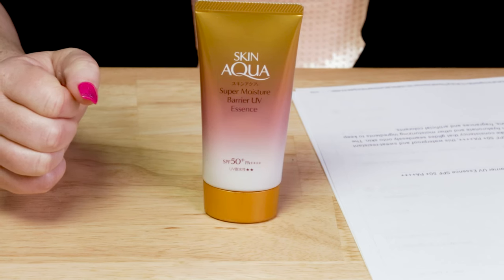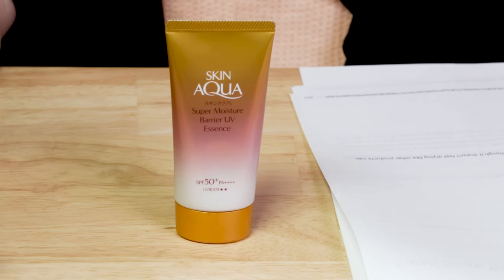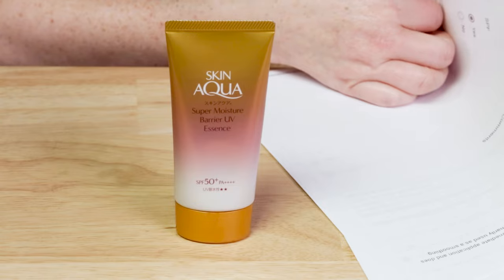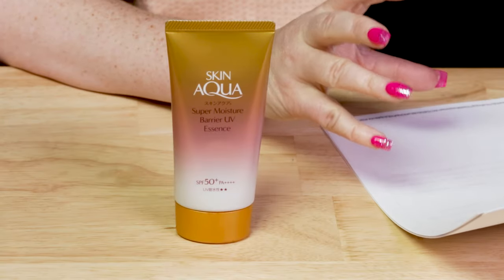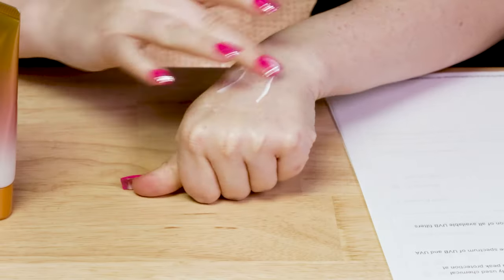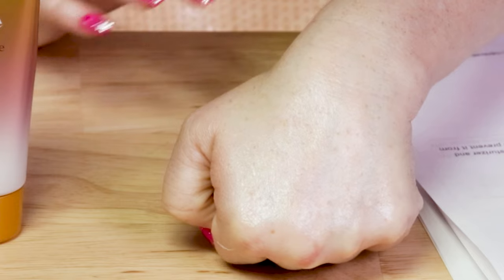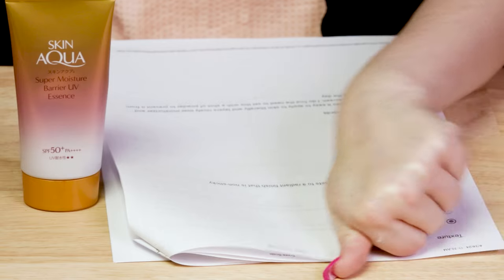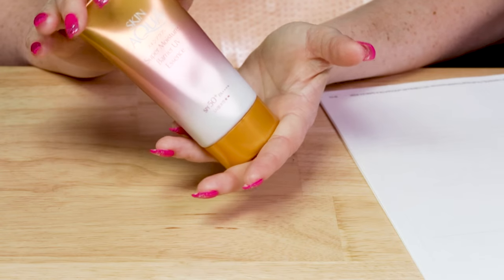Skin Aqua 🌞 Super Moisture Barrier UV Essence SPF 50+ PA++++ Sunscreen Review, How to, Dupes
Skin Aqua Super Moisture Barrier UV Essence SPF 50+ PA

Skin Aqua Super Moisture Barrier UV Essence SPF 50+ PA Full Ingredients List: